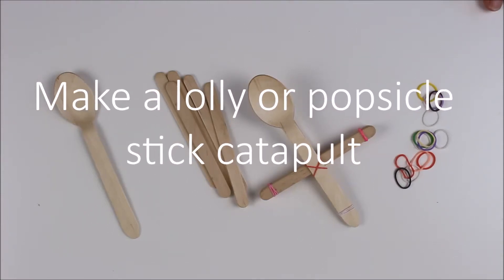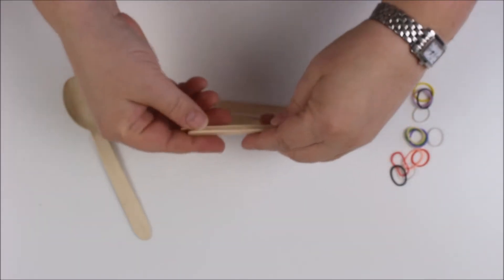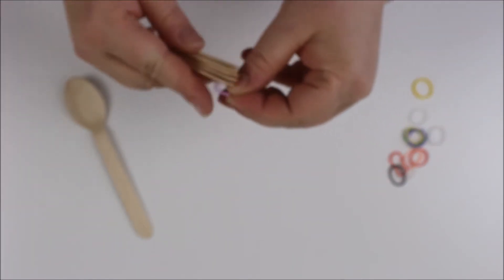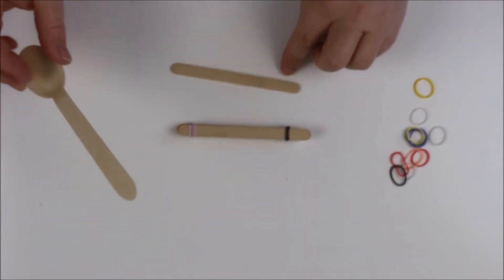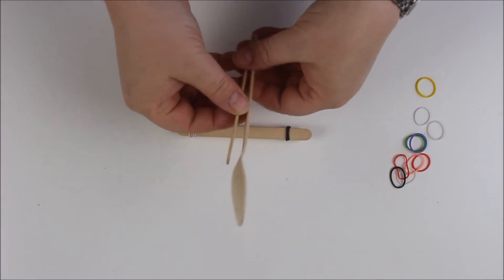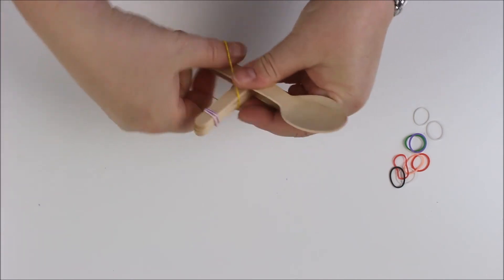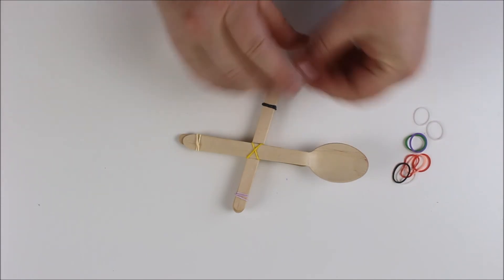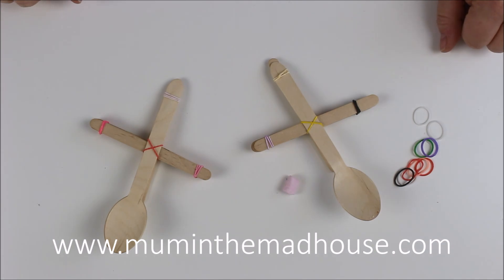popsicle craft stick catapult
How to make a lolly or popsicle stick catapult. This is a simple science activity for kids.

You can find a list of materials and a step by step photo guide